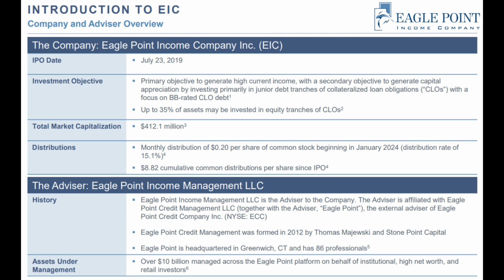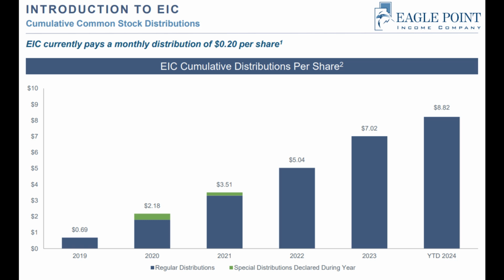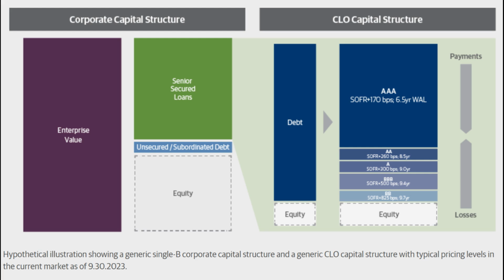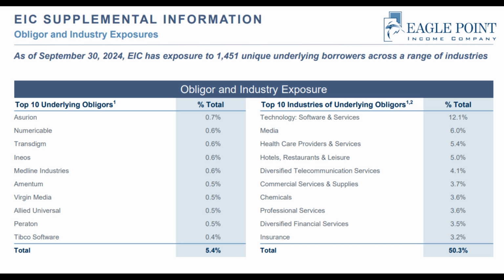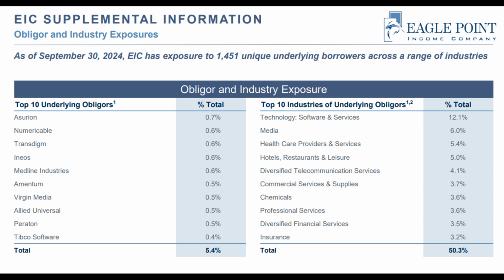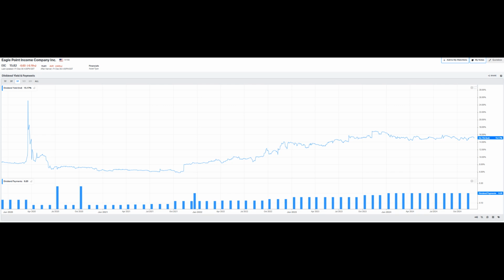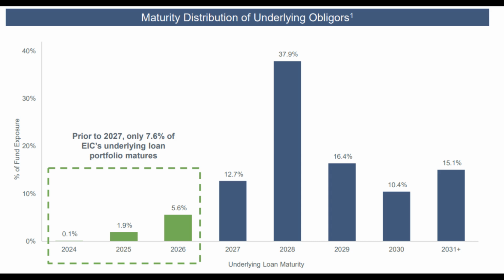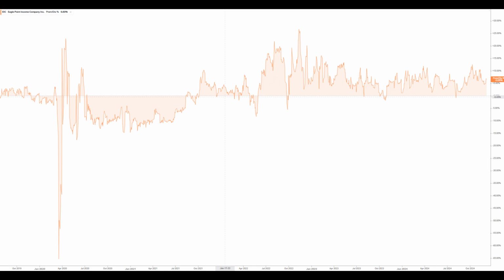EIC's 14% Dividend: Too Good To Be True? Here's The Truth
Sign up for my FREE and NEW Dividend Dynamo Newsletter:
Get the latest stock analysis and premium content available only here!
EIC's 14% dividend yield: Is it sustainable? We dive deep into this closed-end fund's strategy, analyzing its dividend safety and income-generating potential. Discover how EIC invests in CLOs, balancing risk and reward in today's market.

Join us as we break down EIC's recent earnings, portfolio composition, and future outlook. We'll explore the fund's investment in CLO debt and equity, its diversification across 1400+ borrowers, and how it navigates changing interest rates. Learn why this dividend investing opportunity might be worth considering for your income-focused portfolio.

Our comprehensive analysis covers payouts, market trends, and the fund's ability to maintain its impressive yield. Whether you're a seasoned dividend investor or just starting out, this video offers valuable insights into evaluating high-yield investments.

We hope this analysis helps inform your investment strategy. Share your thoughts on EIC or your own dividend investing experiences in the comments below.

CHAPTERS:
00:00 - Introduction
02:23 - EIC Overview
07:21 - Dividend Safety Analysis
09:40 - Long Term Growth Potential
11:40 - Valuation Insights and Conclusions
12:14 - Future Outlook for 2025
12:46 - Earnings Performance and Stability
13:17 - Audience Feedback and Discussion